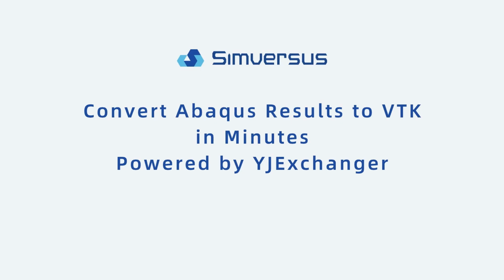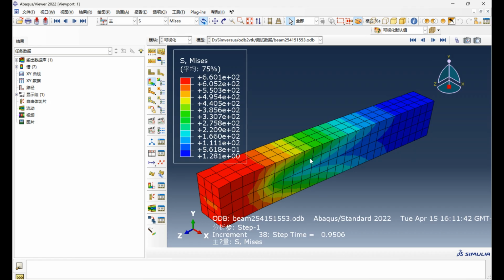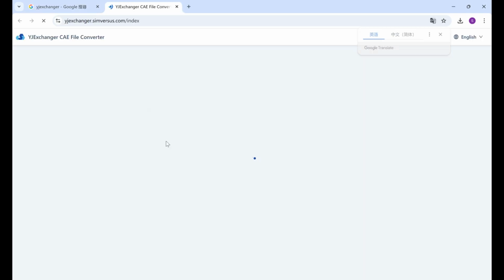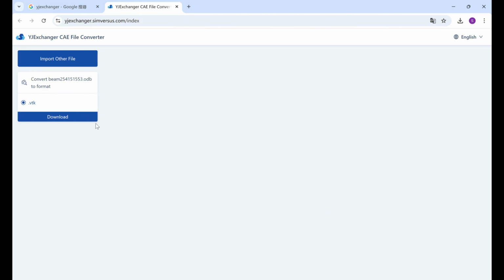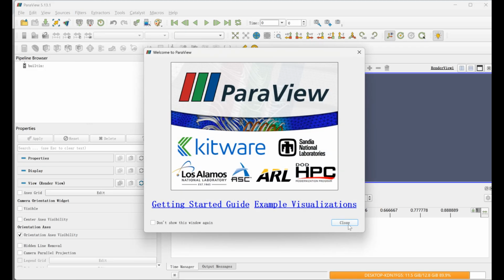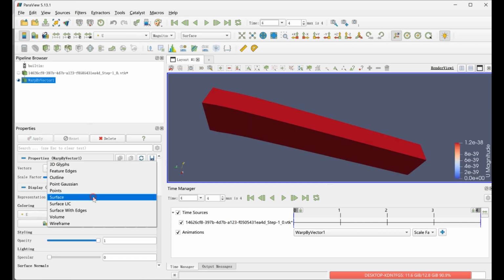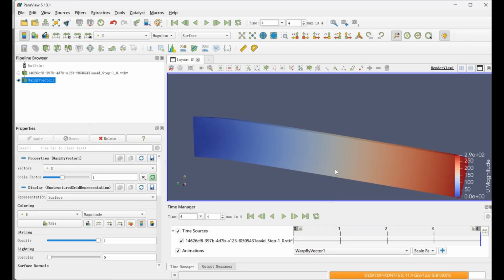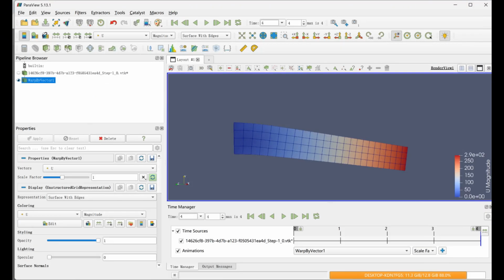How to Convert Abaqus Results to VTK for ParaView？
In this tutorial, we demonstrate how to convert Abaqus ODB results to VTK format in just three simple steps using the YJExchanger CAE file converter. Streamline your post-processing workflow and visualize your simulation data in ParaView with ease.

YJExchanger isn't just for ODB and VTK files. It supports conversion for over 10+ major CAE pre-processing and post-processing data formats, including:
• Ansys
• Fluent
• Nastran
• Ensight
• and more!